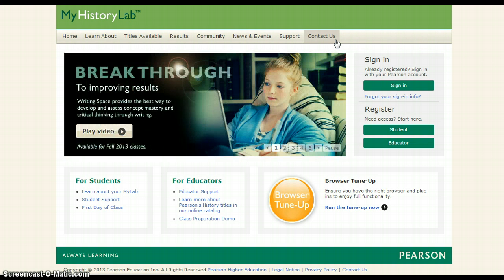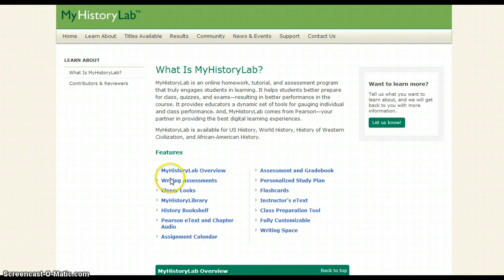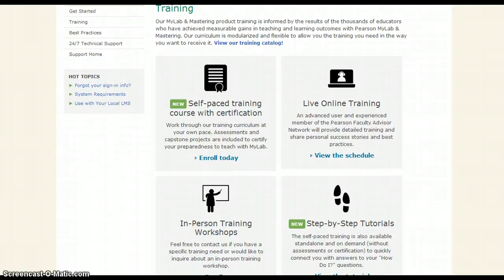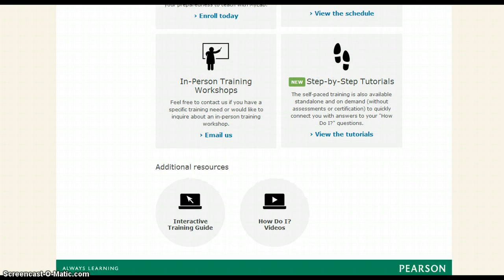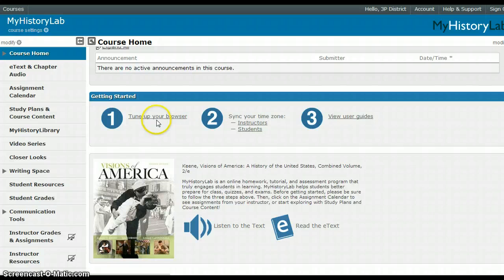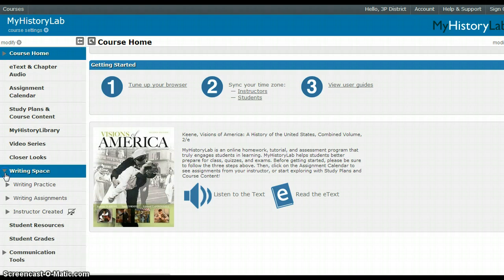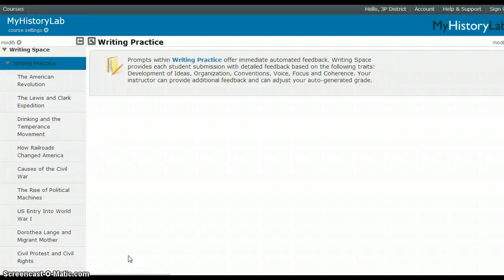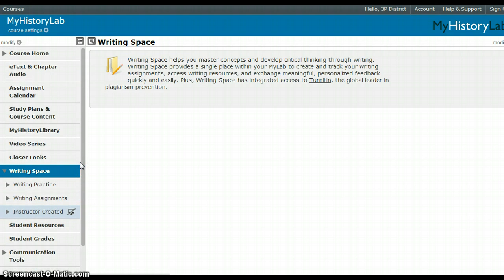MyHistoryLab (Stephanie Freas)